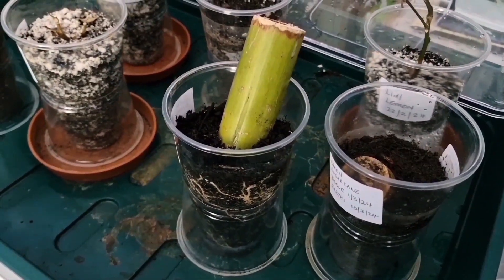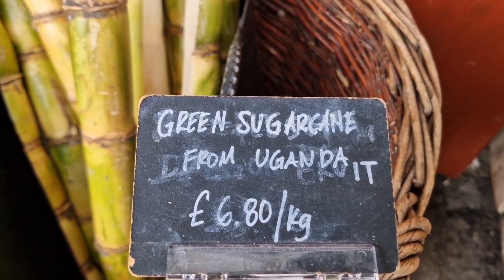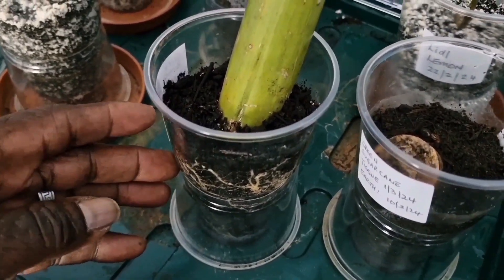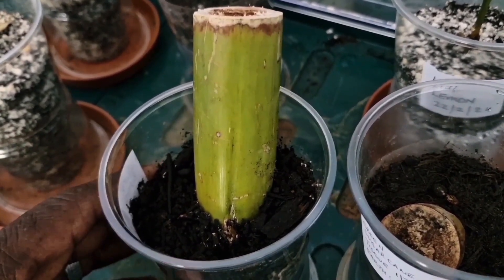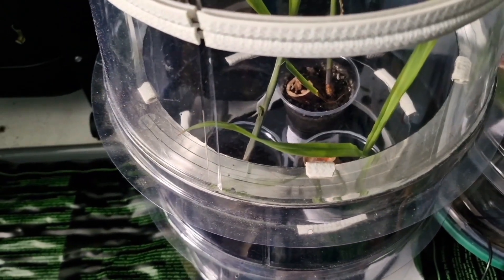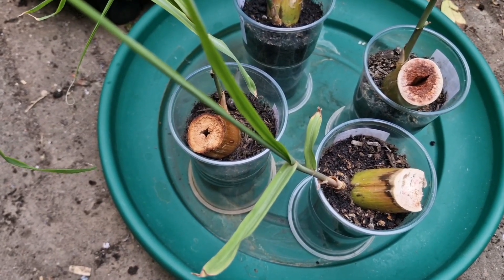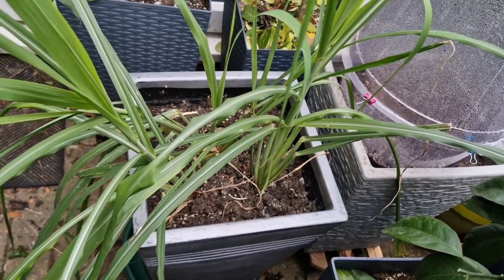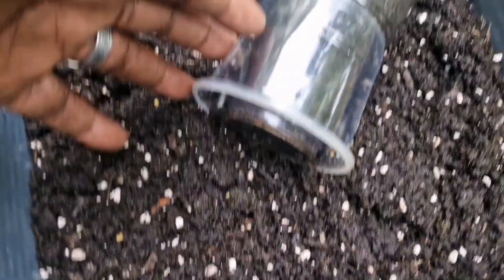From Jamaica to UK: Growing Sugarcane and Preserving Family Tradition.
My passion for sugarcane traces back to the diverse varieties cultivated on our ancestral land in Jamaica. Growing up, I relished the sweet juice of this tropical delight, processed in our very own sugarcane mill, powered by our trusty mule, fondly known as 'Tarmule.' Witnessing the traditional methods of boiling and refining sugarcane into molasses and sugar, a practice my grandmother skilfully managed, fuelled my love for this crop.
In the lush landscapes of Jamaica, my grandmother not only sustained our family by farming but also showcased her green thumb with a vibrant garden. It seems her passion for gardening has been passed down to me, as I now nurture my favourite tropical plant right here in the UK – sugarcane.
Join me on a journey as I cultivate and preserve this cherished family tradition, bridging continents and generations through the growing of sugarcane in my very own backyard."